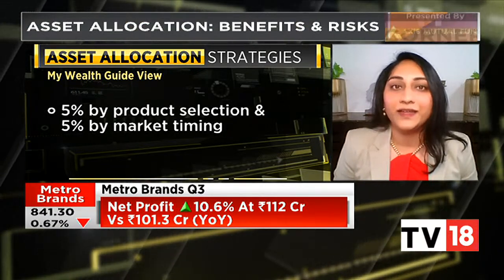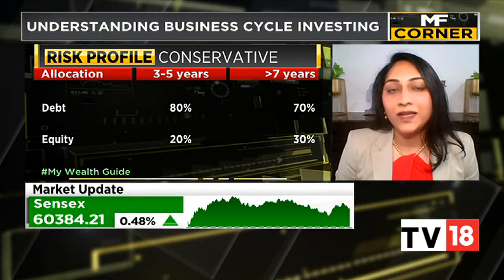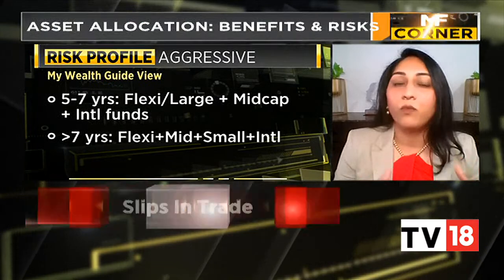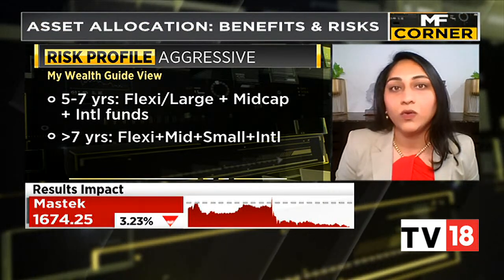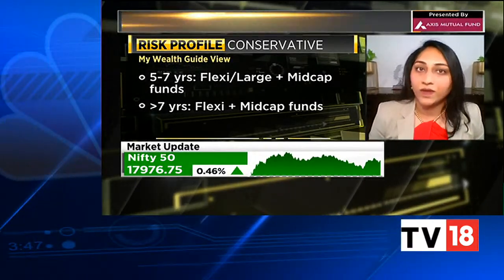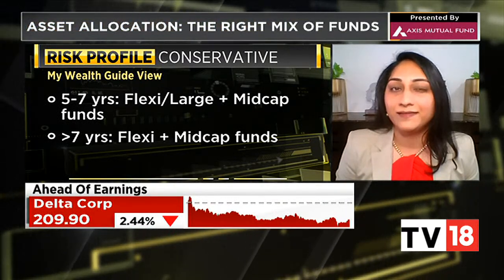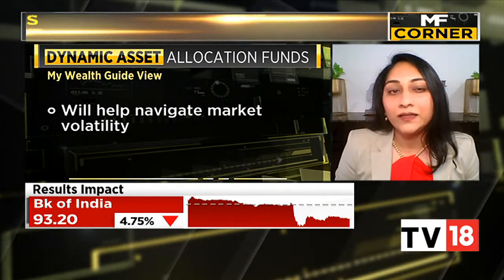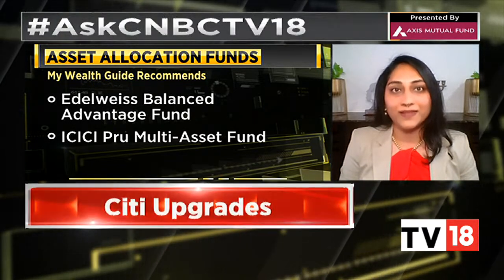Understanding Business Cycle Investing: A Masterclass By My Wealth Guide's Salonee Sanghvi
In an exclusive conversation with CNBC-TV18, Salonee Sanghvi, Founder, My Wealth Guide, gives a masterclass on business cycle investing and benefits and risks of asset allocation. Listen in.

n18oc_business